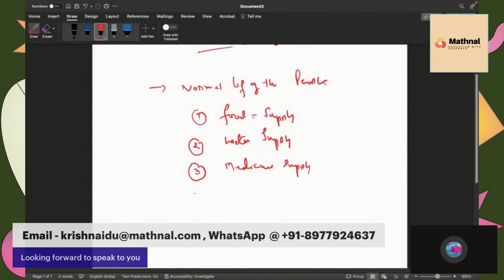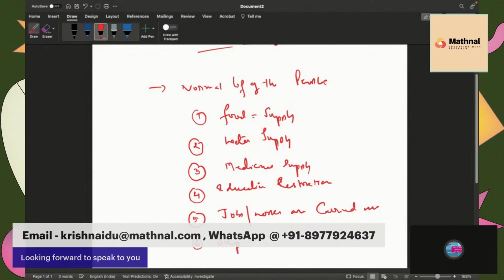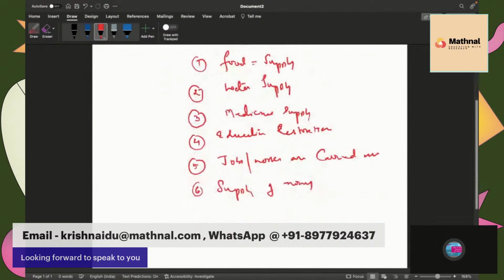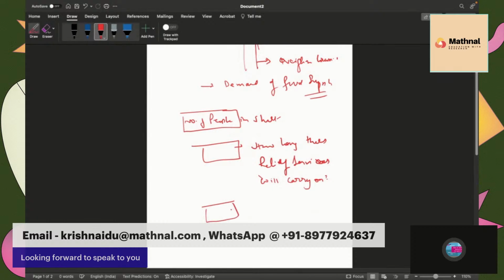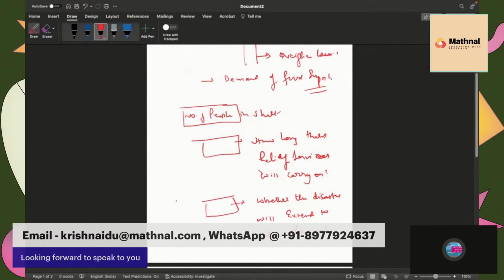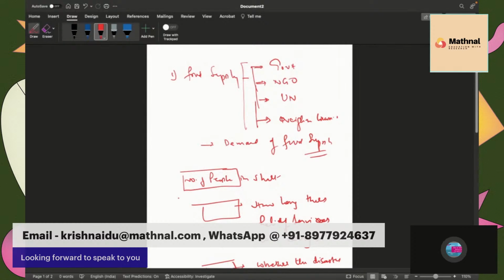Supplychainanalytics Case Studies